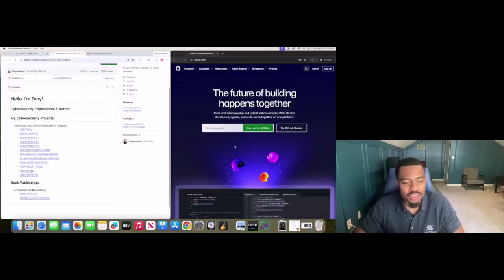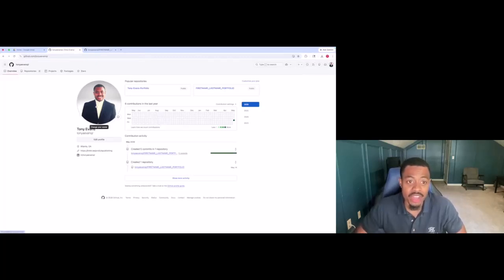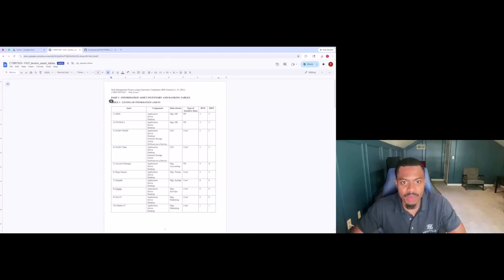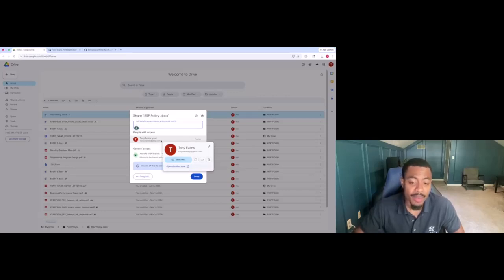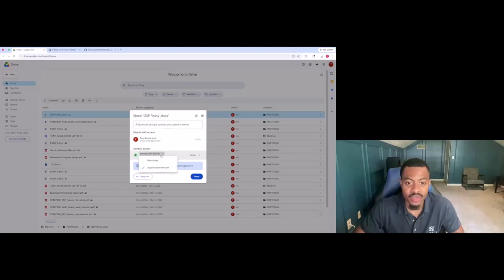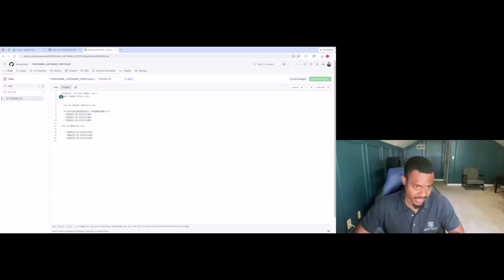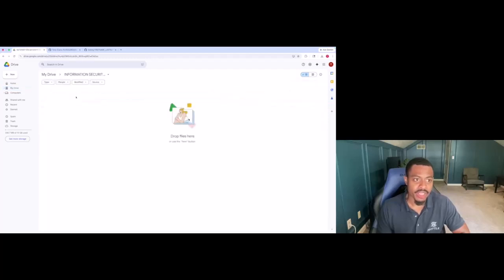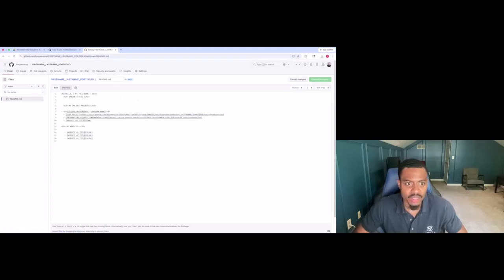TONY EVANS SHOWS YOU HOW TO BUILD YOUR OWN CYBERSECURITY GITHUB PORTFOLIO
Transform your cybersecurity career in 2026!

TO UPLOAD OUR README GITHIB FILE:
1. Navigate to your repository on GitHub.
2. Click the Add file dropdown and select Upload files.
3. Drag and drop your local README.md file into the browser or click choose your files.
4. Add a commit message and click Commit changes

In this video, Tony Evans uncovers the platform Github, which is a cloud based storage service that is used to store, share and collaborate on projects. This is the platform that Tony used to build a portfolio to showcase his Cybersecurity projects.

Tony also provides a demo on how to setup your account and navigate the platform! You are already performing labs, doing assignments and projects while still in school, why not prove to an employer that you have experience! By building your own cyber portfolio, you will have the ability to showcase your best work and make your cybersecurity profile stand out!

👍LIKE this video if you're trying to build your own cybersecurity portfolio
🗣️ COMMENT and share your own cybersecurity projects